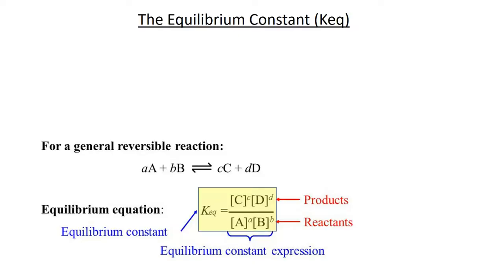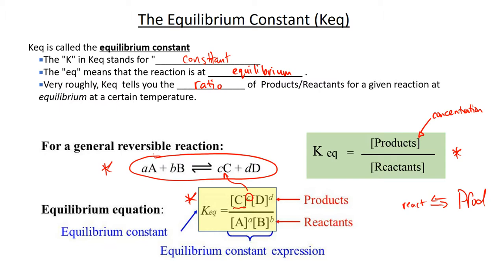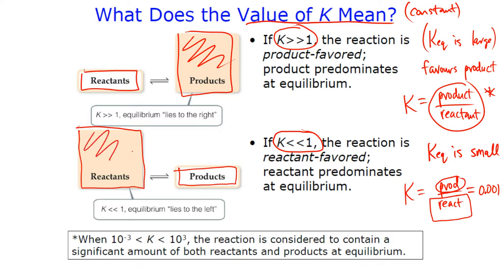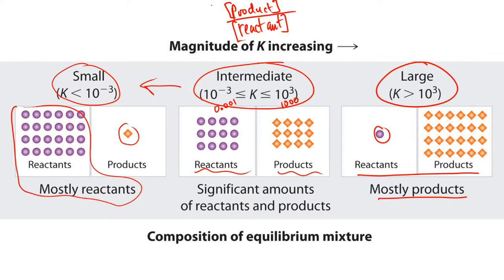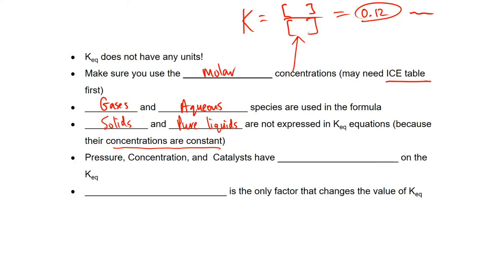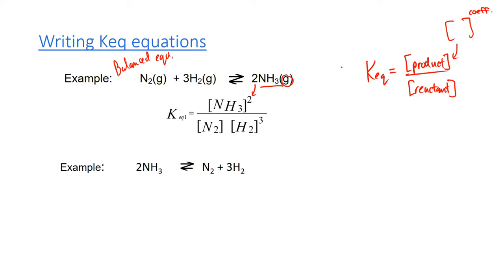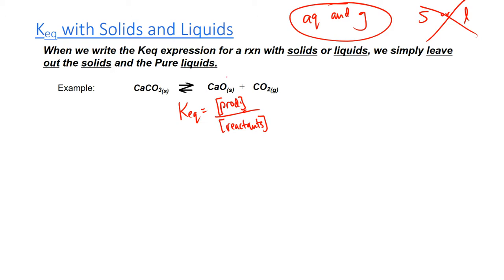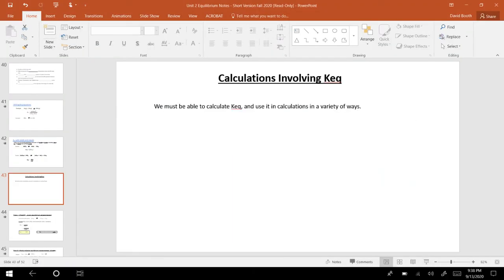Unit 2 Equilibrium Lesson 4 Keq